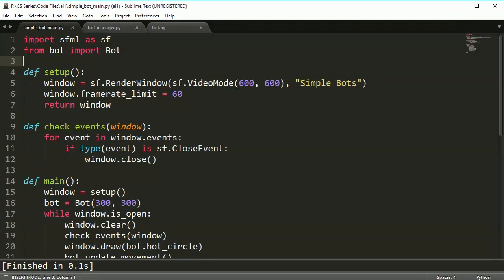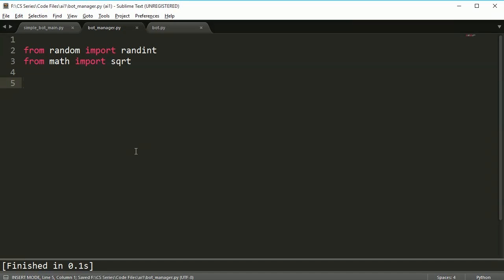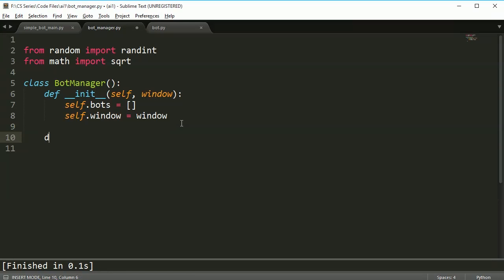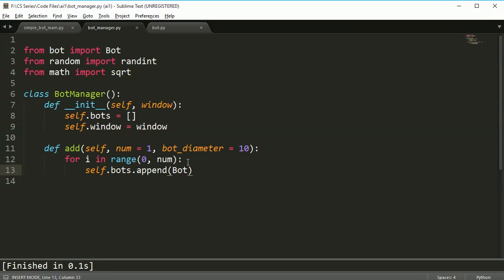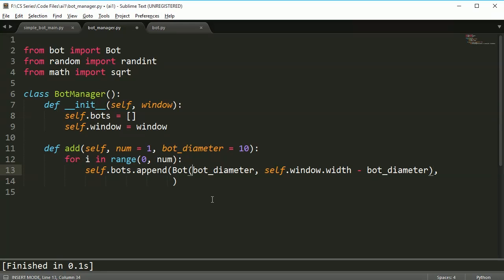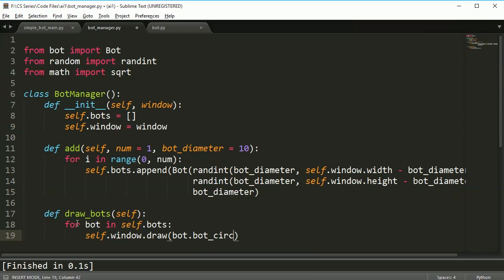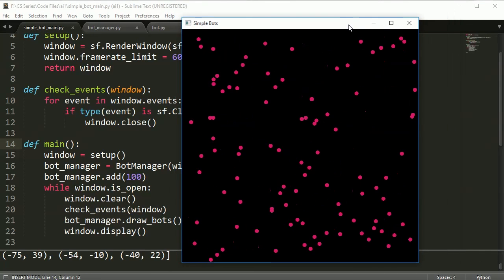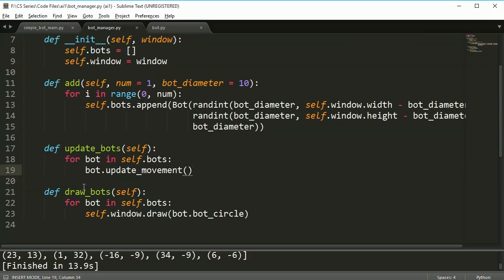AI Series (Simple Bot 5): Bot manager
We create the bot manager to deal with creating and drawing the bots.